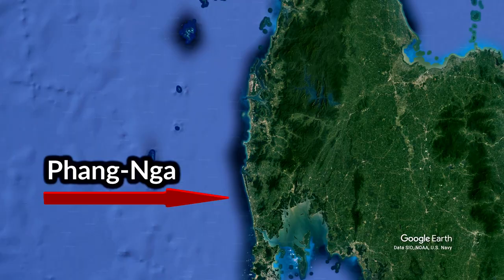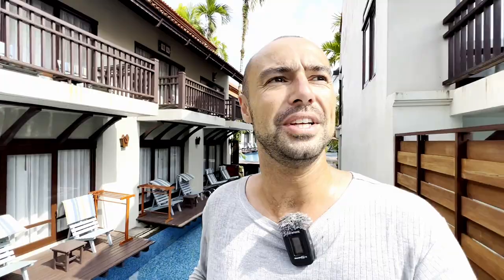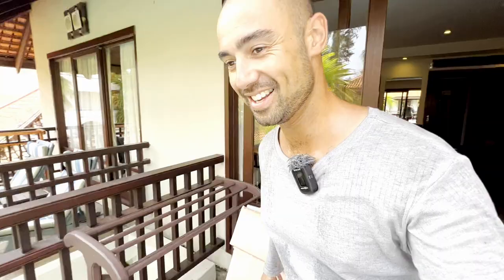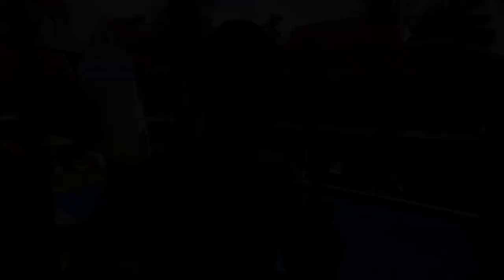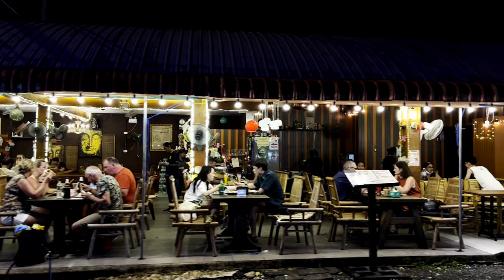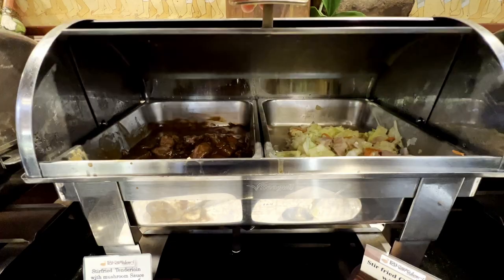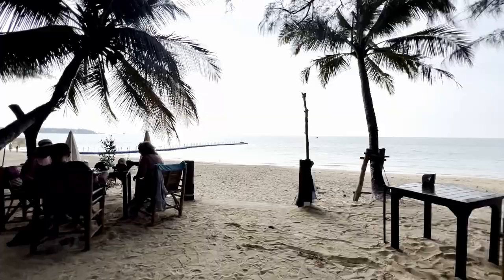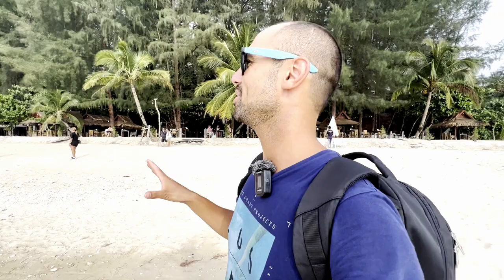KHAO LAK, MUST SEE WHEN IN PHUKET, Phang- Nga- District, Thailand vlog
A must-see when visiting PHUKET this year or next year. Khao Lak is only an hour's drive from Phuket Airport and we are fortunate to share our best moments with you. We start off in Khao Lak Oriental Resort and from there we check out the Bang Niang Night Market, a black beach and "White Sand Beach". This is the introduction of Khao Lak.

📢|   Please be aware that the island group Similan is closing for visitors from 15th October to 15th May, and closed the rest of the year during the rainy seasons. Also, the restaurant at White Sand Beach shuts down around this period of the year.

👉|   Chai Travel is not all about himself. In fact, it is about the journey, to meet and learn from others.

🏥|   SafetyWings Nomad Insurance is Reliable and affordable Travel Insurance;

☕️| Unfortunately, what we've been doing so far is unsustainable. A cup of coffee while growing this channel will certainly help. It will increase the chance to be able to keep this channel going around the globe, for many years.

Due to a lack of interest, there is no "Champ Of The Day" announced anymore, either Super Champs.

😃|   Obviously, you are more than welcome to just enjoy this journey for free. No obligations ;P

🌏|   Where do you want to go next or what would you like to see?

📸| I'll be able to give you little updates on Instagram as well

🏆|   Stay champ!